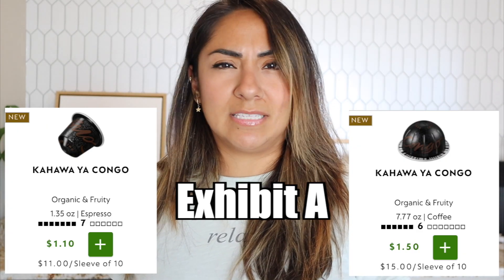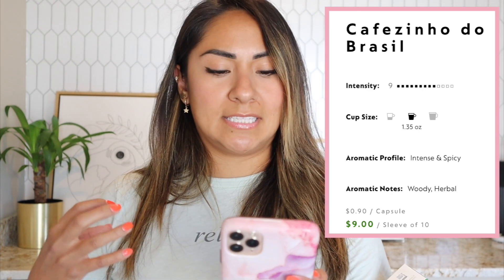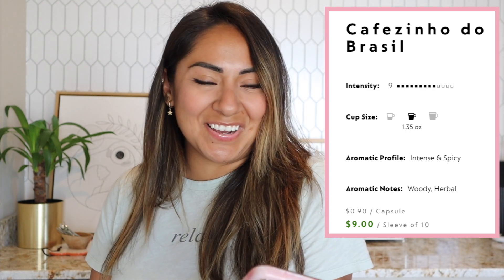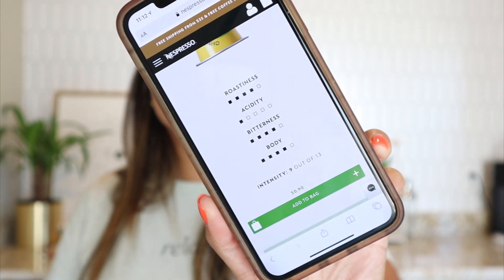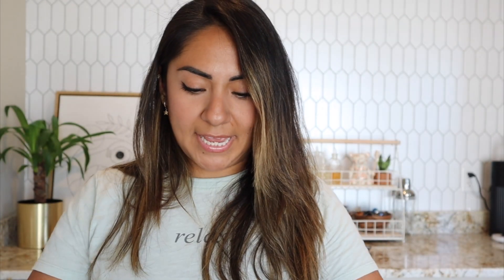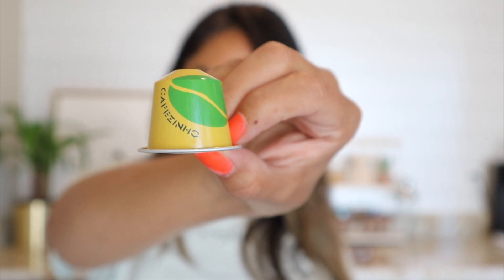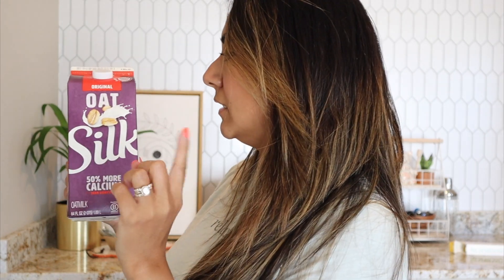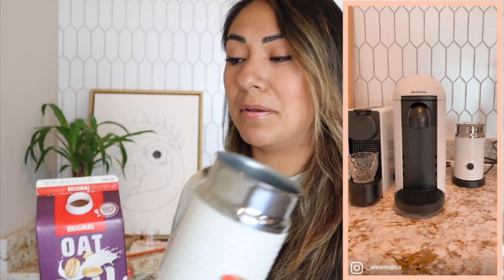Cafezinho Do Brasil Nespresso Review | Taste Test!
Nespresso's Cafezinho Do Brasil Capsule is not exactly new. They bring Cafezinho Do Brasil back every year and since I have yet to try it I figured why not do a review/taste test! I was a bit weary about liking this pod since the level intesity is quite out of my confort zone but boy did it take my by surprise. Have you tried this capsule yet? What are your thoughts on it?

Bodum Glass Cup
Essenza Plus

My Filming Equipment:

My Lighting Equipment:
 Soft Boxes

7301 W 25th ST #124

Credentials:
Self Proclaimed Coffee Enthusiast
14 years Cosmetology Experience

7301 W 25th ST #124